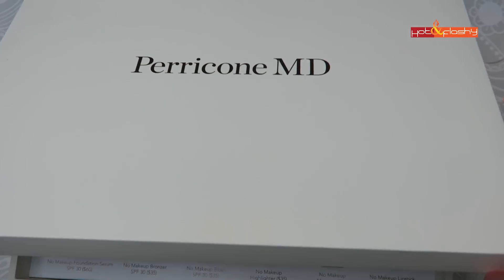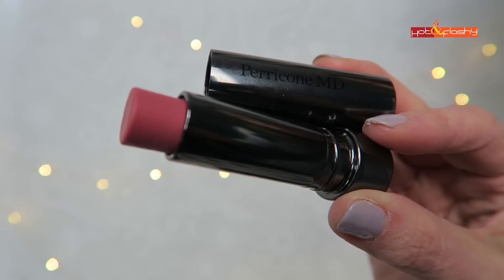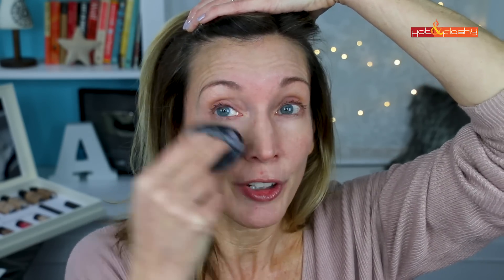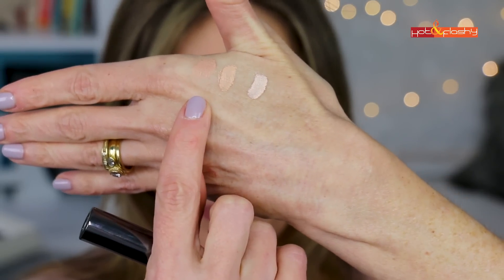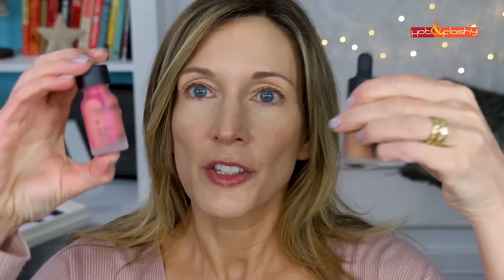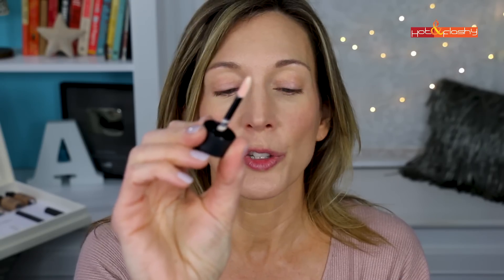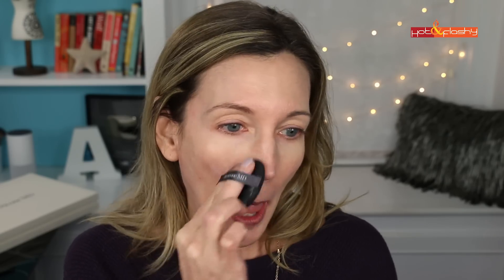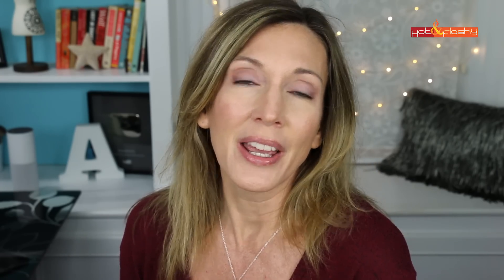Perricone MD No Makeup Makeup Review + Demo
Perricone MD No Makeup Foundation Serum (Ulta), (Sephora)
Perricone MD No Makeup Foundation (Ulta), (Sephora)
Perricone MD No Makeup Instant Blur Primer (Ulta), (Sephora)